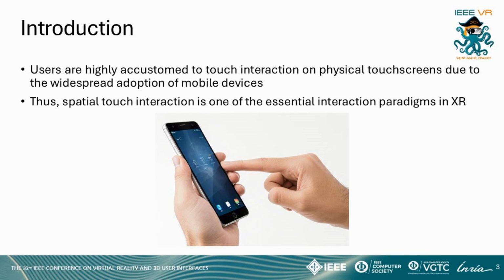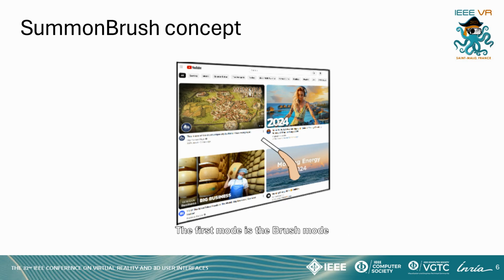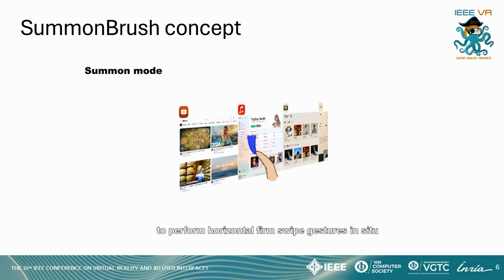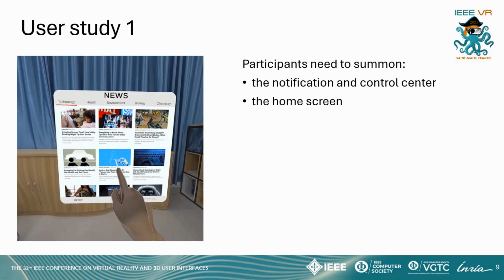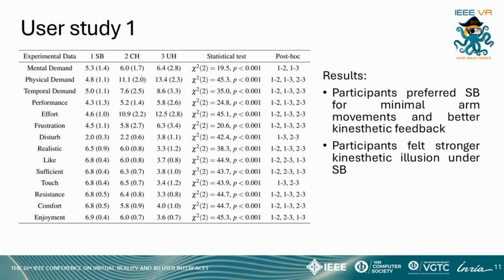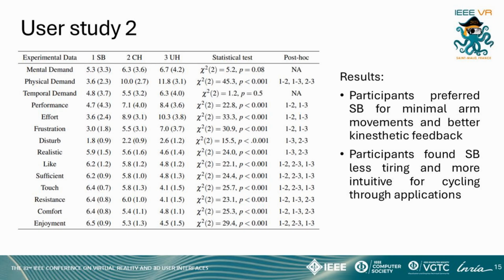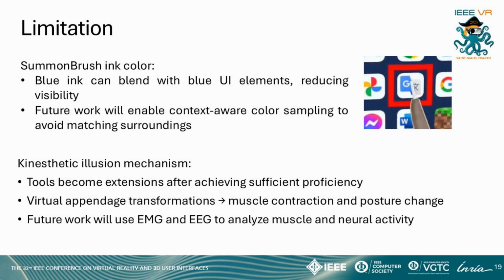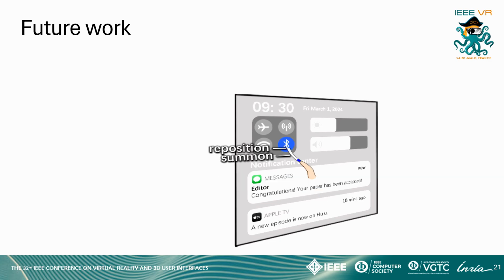SummonBrush: Enhancing Touch Interaction on Large XR User Interfaces b...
📅 Session: Accessibility of immersive interfaces

📖 Title: SummonBrush: Enhancing Touch Interaction on Large XR User Interfaces by Augmenting Users' Hands with Virtual Brushes

👨‍🏫 Authors: Yang Tian: Guangxi University, Zhao Su: Guangxi University, Tianren Luo: Institute of Software, Teng Han: Institute of Software, Chinese Academy of Sciences, Shengdong Zhao: City University of Hong Kong, Youpeng Zhang: City University of Hong Kong, Yixin Wang: Guangxi University, BoYu Gao: Jinan University, Dangxiao Wang: Beihang University

📜 Abstract:
Users typically need to perform extensive arm movements for engaging with XR user interfaces much larger than mobile device touchscreens. We propose the SummonBrush technique to facilitate easy access to hidden windows while interacting with large XR user interfaces, requiring minimal arm movements. The SummonBrush technique adds a virtual brush to the index fingertip of a user's hand. The user can summon hidden windows or background applications in situ via pressing the brush against the user interface to make ink fully fill the brush and then performing swipe gestures. Ecological studies showed that SummonBrush significantly reduced arm movement time, leading to a significant decrease in reported physical demand.